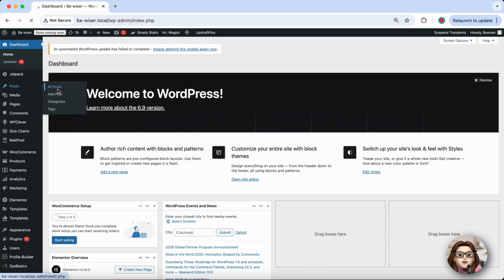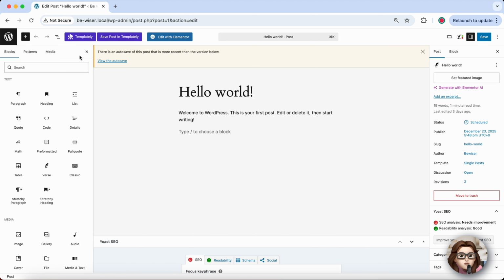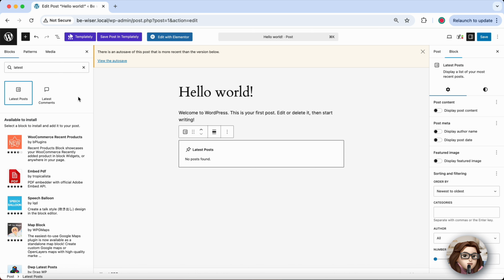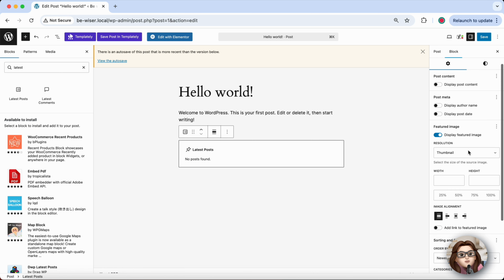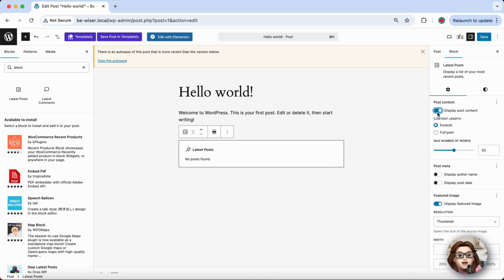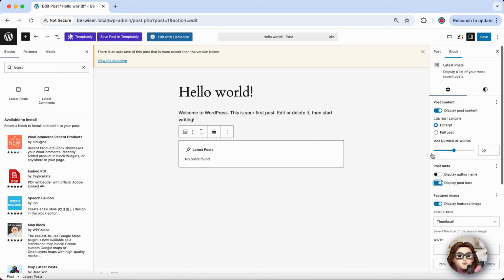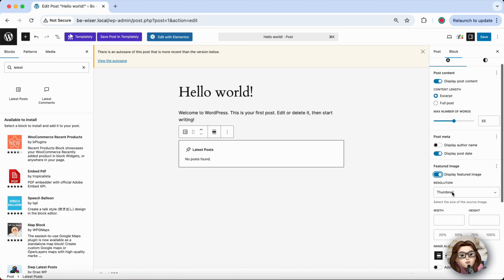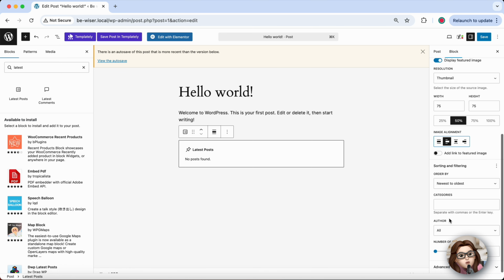How to Display Recent Posts With a Widget in WordPress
Displaying recent posts with a widget in WordPress is a simple and effective way to keep visitors engaged and encourage them to explore more of your content. In this video, you’ll learn how to display recent posts using WordPress widgets step by step, even if you’re a complete beginner.

Recent posts widgets are commonly used in sidebars, footers, and homepage sections to showcase your latest blog posts automatically. This helps improve user experience, reduce bounce rates, and increase page views across your website.

In this tutorial, we walk you through how to add the Recent Posts widget using the WordPress dashboard. You’ll learn how to choose where the widget appears, customize the title, control the number of posts displayed, and decide whether to show post dates. We also explain how widgets work in block-based and classic WordPress themes.

This guide is perfect for bloggers, business owners, and website creators who want to highlight fresh content without manually updating links. Whether you run a blog, news site, or business website, displaying recent posts keeps your site dynamic and engaging.

We also cover common issues, such as widgets not appearing, layout problems, or recent posts not updating correctly. You’ll learn how to fix these issues and ensure your widget works smoothly across all devices.

By the end of this video, you’ll confidently know how to display recent posts with a widget in WordPress, customize its appearance, and improve site navigation and engagement.

This video shows you How to Display Recent Posts With a Widget in WordPress Easily! Watch this Video till the end to learn How to Display Recent Posts With a Widget in WordPress.

Were you able to figure out How to Display Recent Posts With a Widget in WordPress? Share this with your friends who want How to Display Recent Posts With a Widget in WordPress.

Problem Solved in this Video-:

What Do you Think of How to Display Recent Posts With a Widget in WordPress?